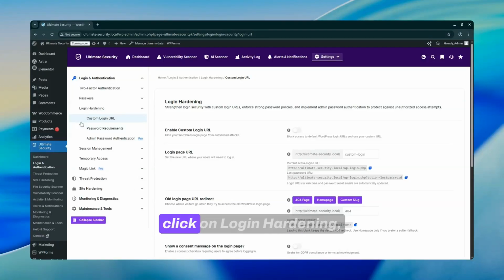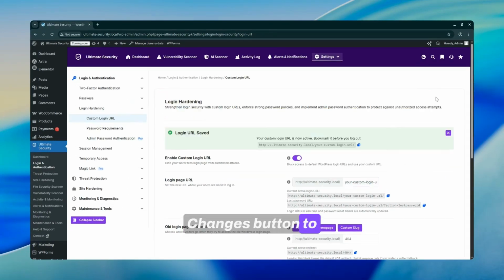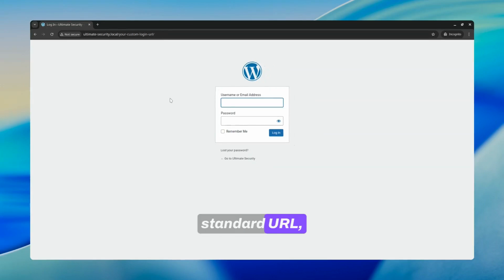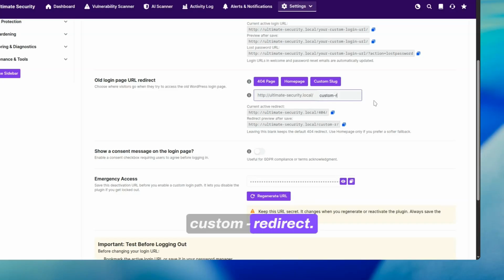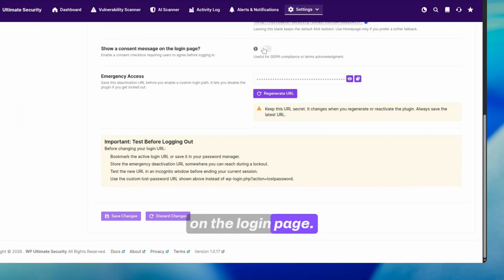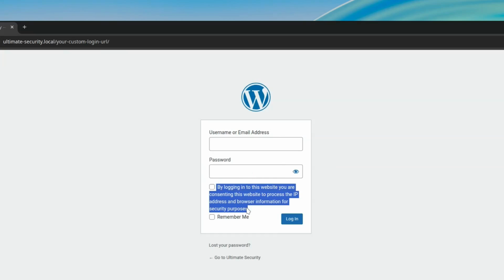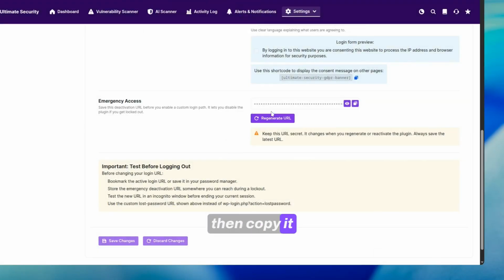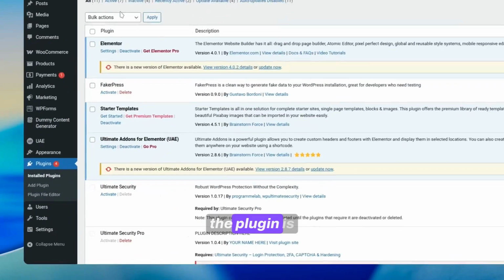How to Create a Custom Login URL in WordPress | Step-by-Step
Is your WordPress login page vulnerable to hackers? In this video, we show you how to use the Ultimate Security plugin to hide your default login URL and prevent automated attacks.

What you’ll learn:

How to change /wp-admin to a custom URL.

Redirecting hackers to a 404 page or custom slug.

Adding a mandatory consent checkbox for Terms/Privacy compliance.

Setting up an Emergency Access link so you never get locked out.